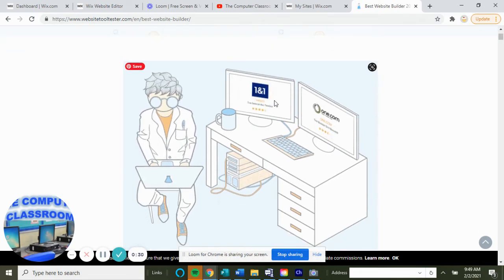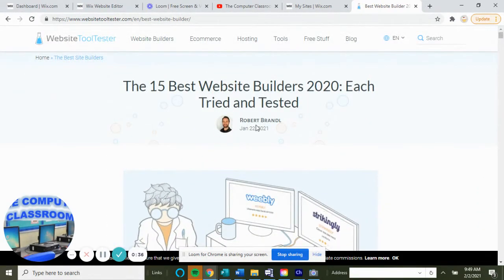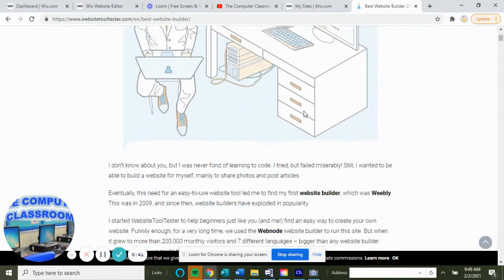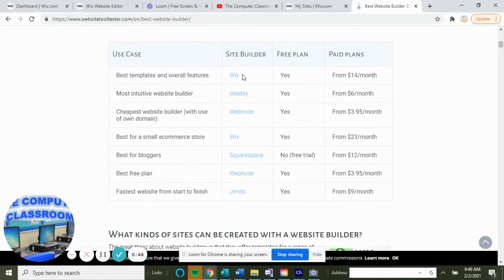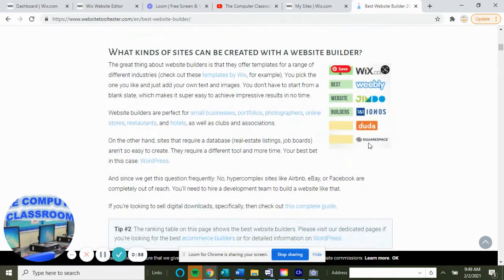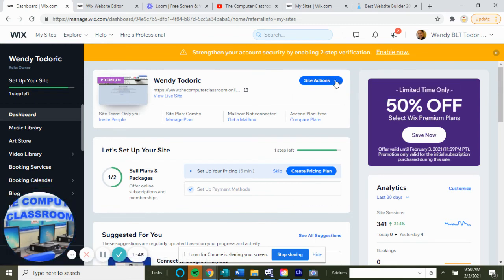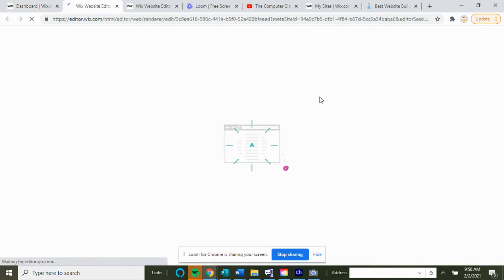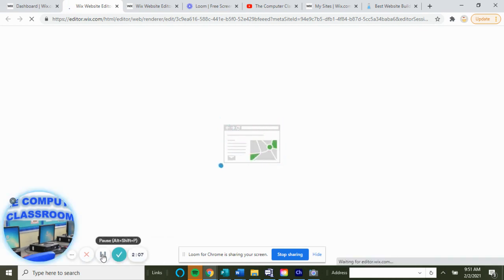We moved from Weebly to WIX. WIX INTRO PART 1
The Computer Classroom is now learning about or want to show you...
We moved from Weebly to WIX. WIX INTRO PART ONE

I had a hard time trying to figure out how to change the language feature on Weebly. It was time consuming. WIX had a better solution for this so decided to revamp our website to WIX.